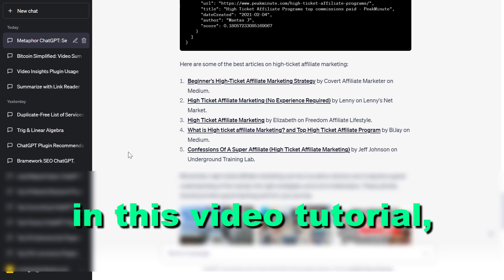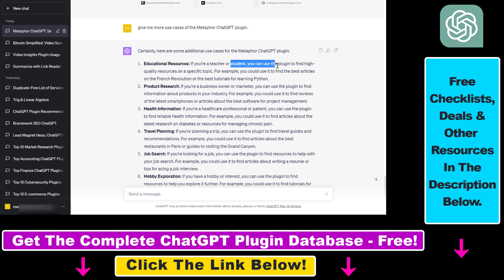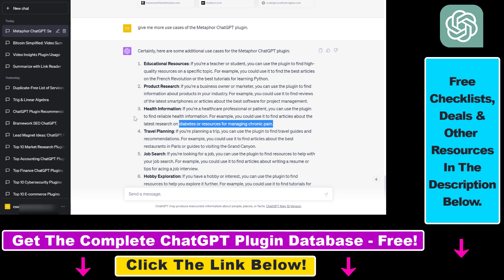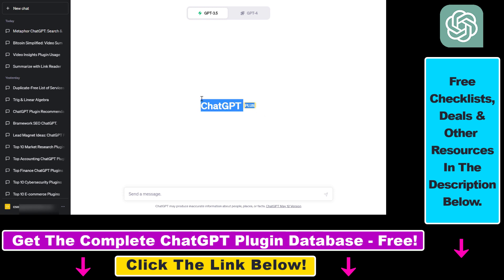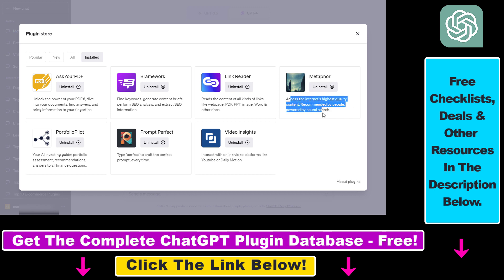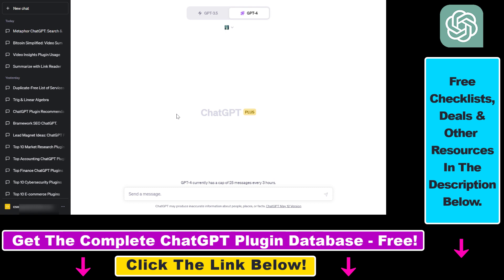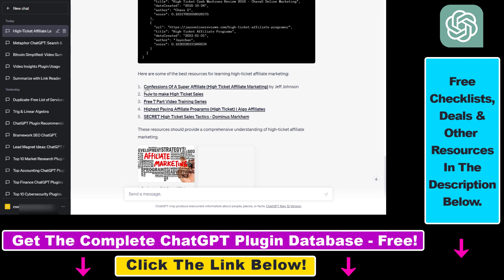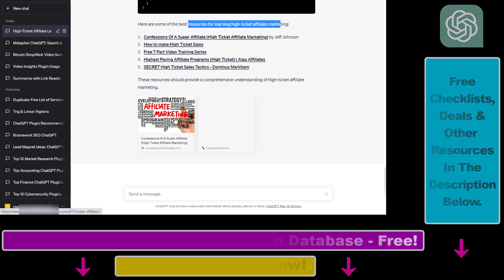How To Use The Metaphor Search ChatGPT Plugin?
. - Learn how to add and use the Metaphor Search ChatGPT plugin.